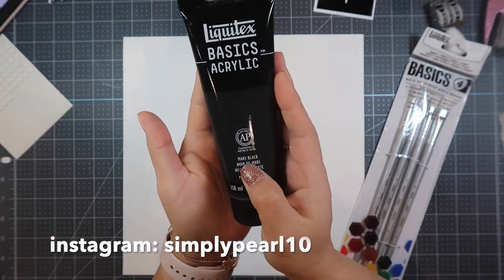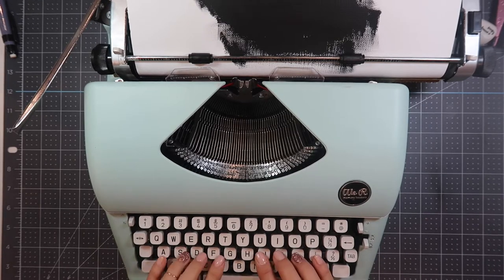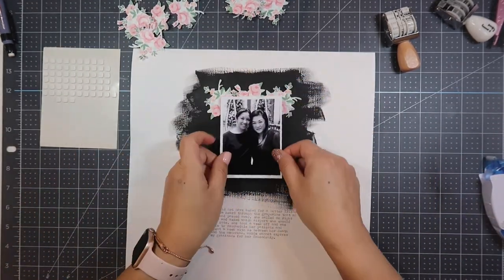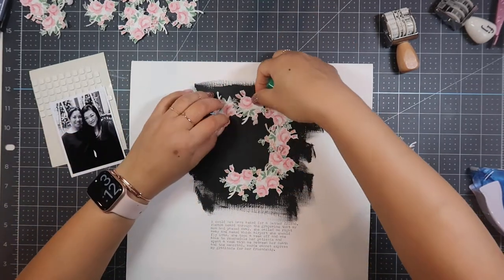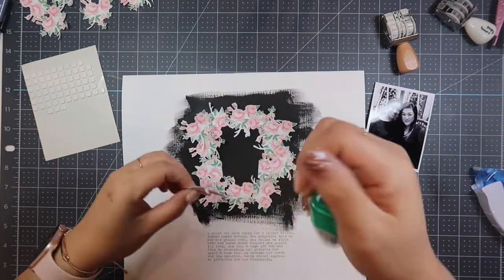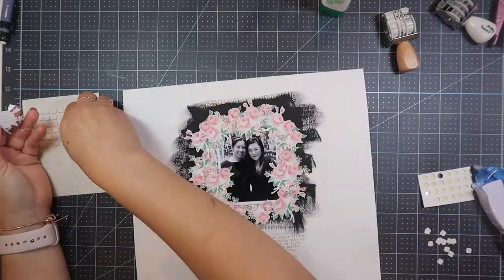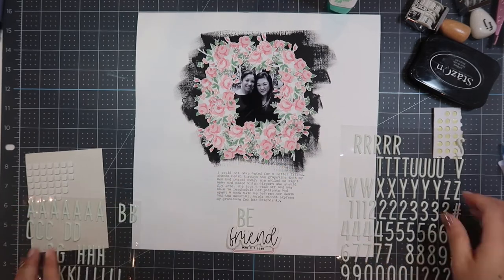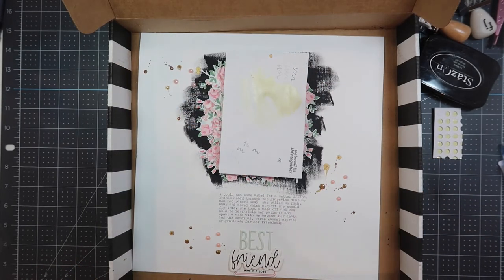felicity jane process video| grace kit | best friend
today's process video is about the meaning of friendship. someone who shows up before you even know you need her.

items mentioned in this video:
epson picture mate pm400
Liquitex BASICS Acrylic Paint, 8.45-oz tube, Mars Black:
basic paint brush set:
we r memory keepers typecast typewriter - mint
caterpillar crop pro
ATG applicator
ATG refill
kokuyo adhesive
kokuya adhesive refills
one canoe two date stamp: ph martin's ink bottle, copper plate gold:
tombow mono multi adhesive